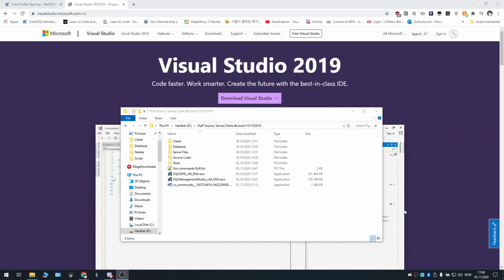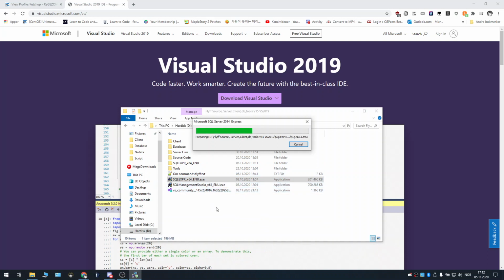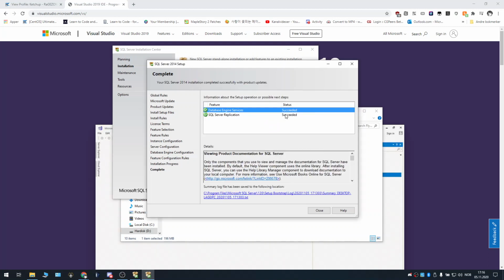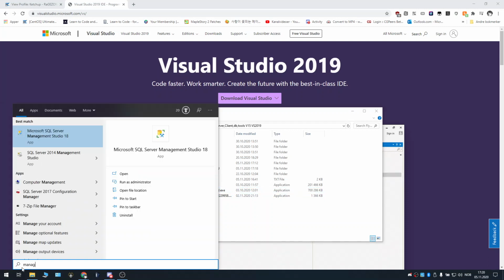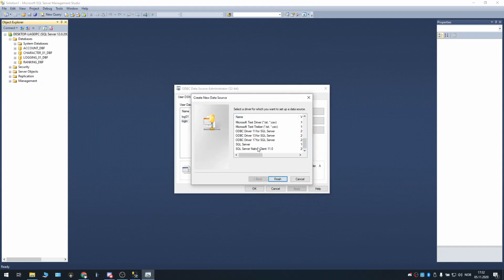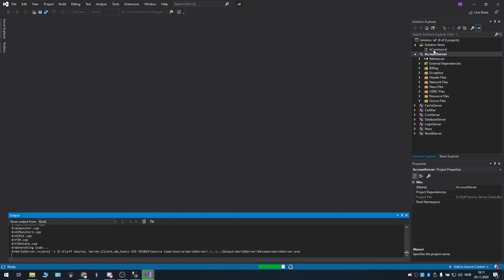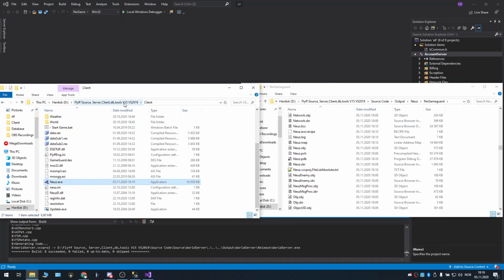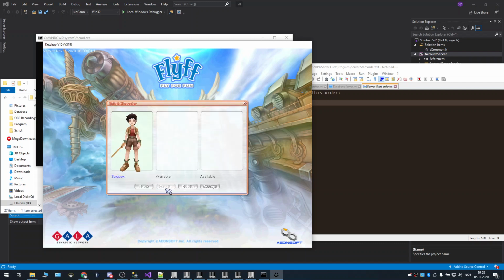How To Compile The Flyff Source Code And Setting Up A Flyff Private Server Guide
Heyo everyone! Today i'd like to show you how to compile the latest v15 source code with visual studio 2019 aswell as setting up a server from it!

Big credits to Ketchup from ragezone for this release, i suggest checking him out on Ragezone He's a great guy!

Hope you all will enjoy it, and happy development!

Spidpex
Spidpex Tools
Spidpex Top
Top Spidpex
Spidpex Guide
Guide Spidpex
Spidpex Guide Showcase
Spidpex Flyff
Spidpex Flyff Development
Spidpex Flyff Server
Spidpex How to
How to Setup a Flyff Private Server
Setting up a flyff private server
How to Compile flyff Source code
How to Compile the Flyff Source Code
Setting up the Flyff Source Code
Flyff Server V15 Guide
Flyff Server Setup 2020
Flyff Server Guide
Flyff Private Server setup
FLyff Private Server Setup 2020
New Flyff Server Setup